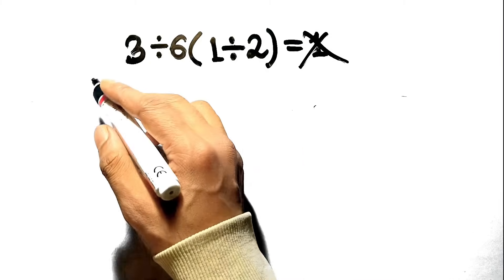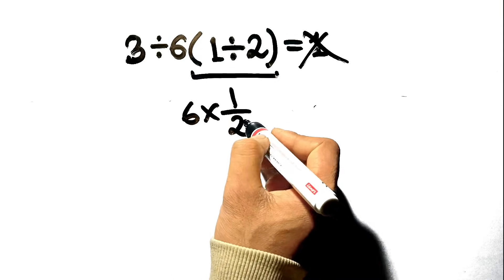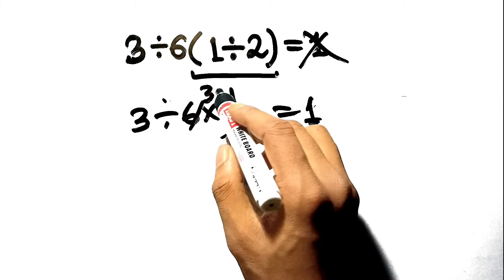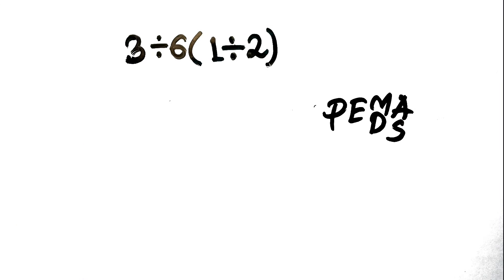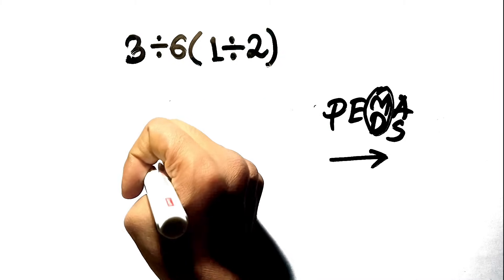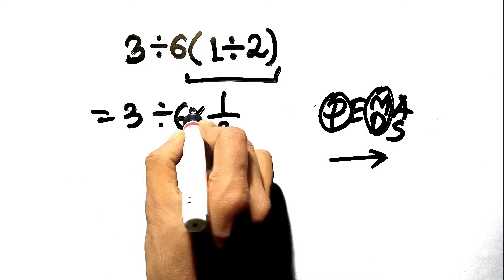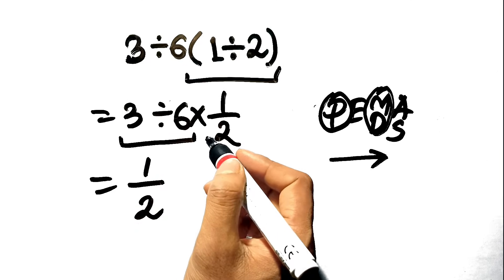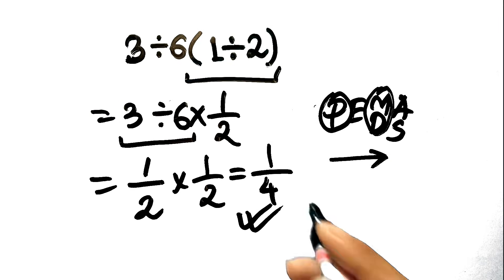90% Fail Instantly — Will You Make the Same Mistake?